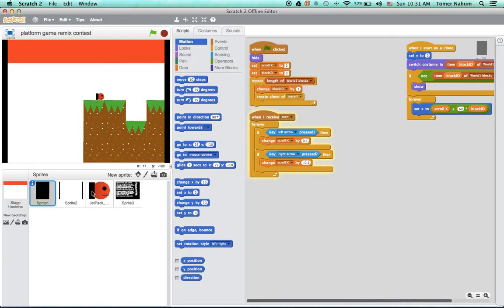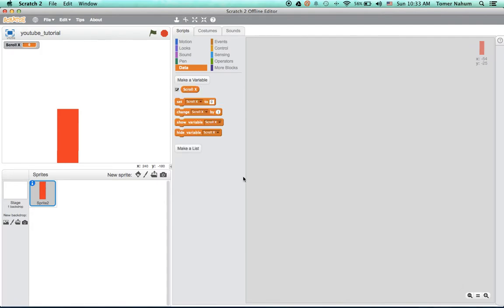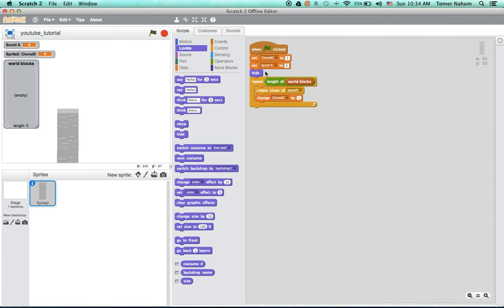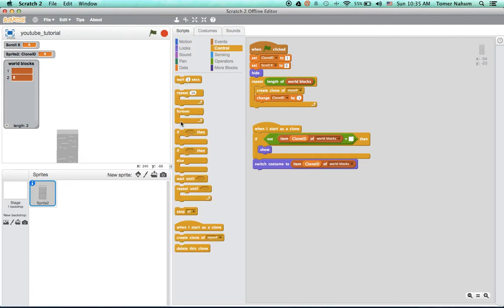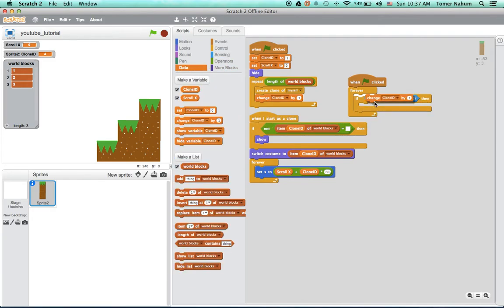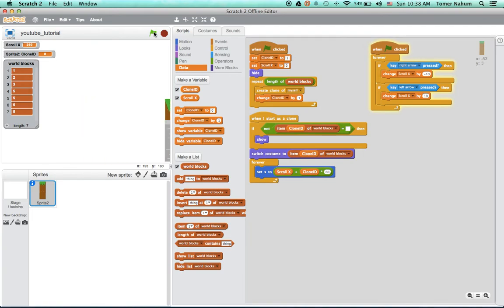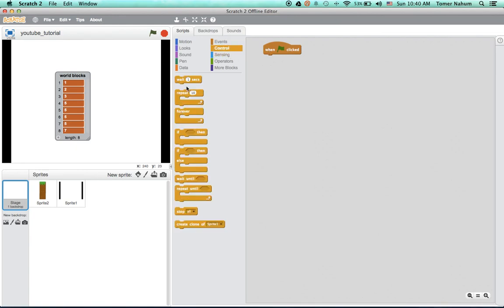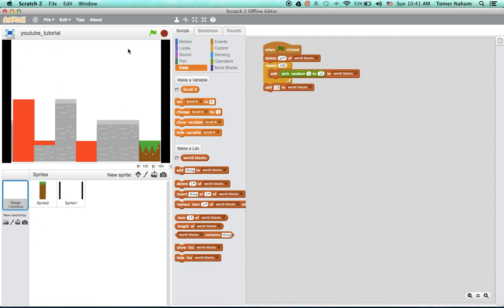How to make a world generator on scratch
This video will teach you how to make a world generator that reads a list of numbers and turns them into a virtual world using the blocky programming language scratch.